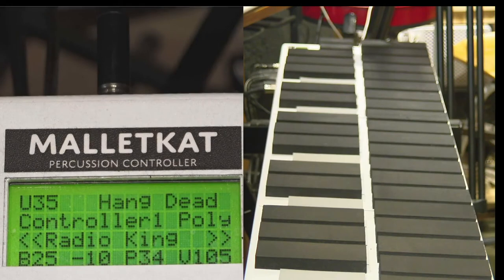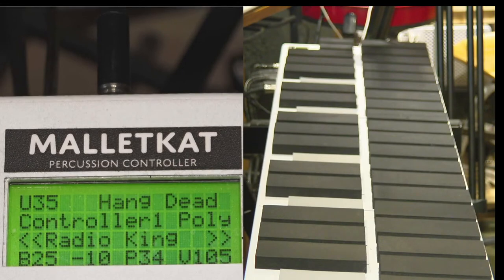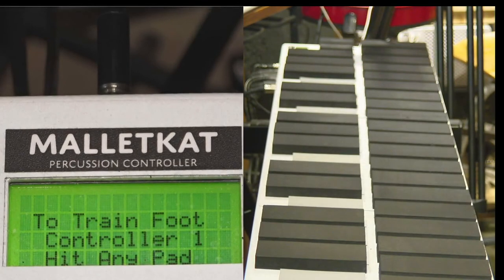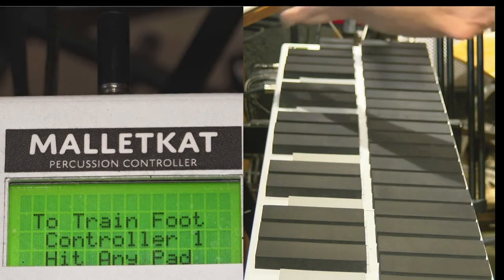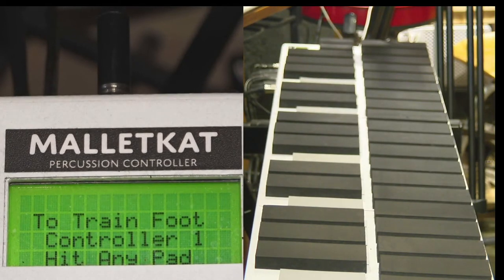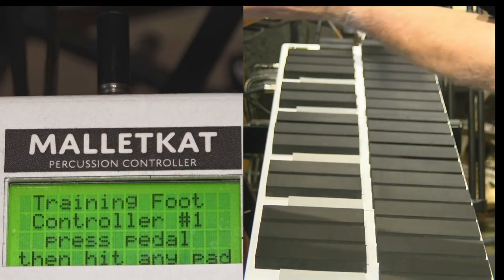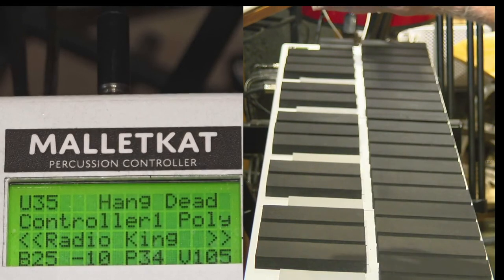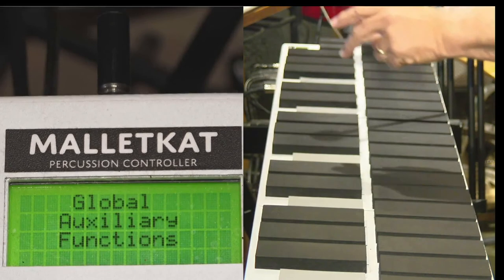Training Foot Controllers: malletKAT Training Videos